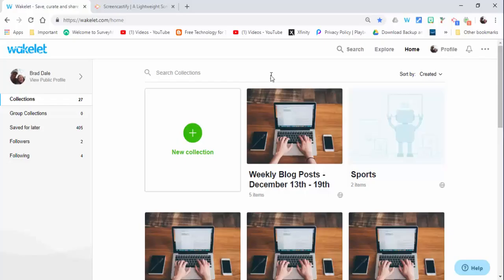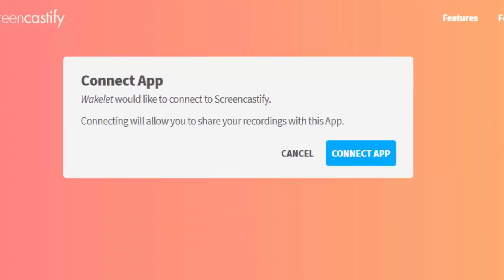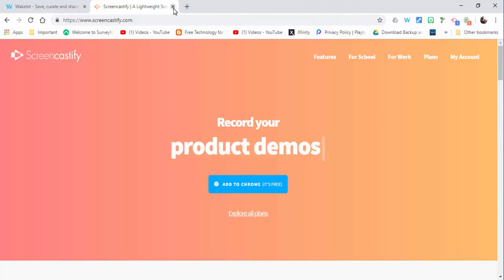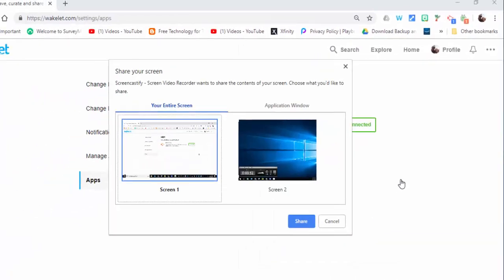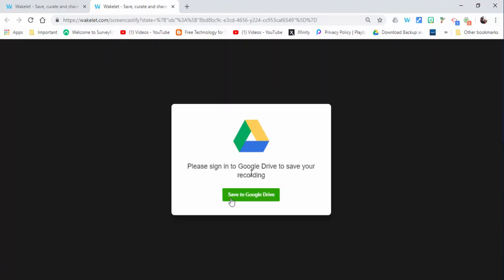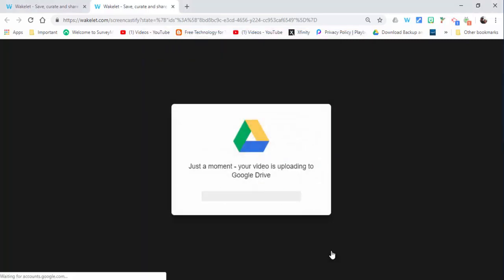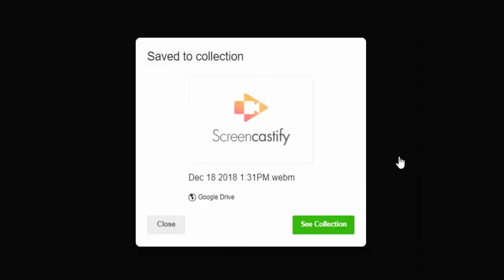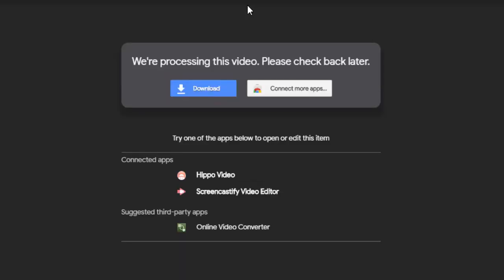Connect Screencastify and Wakelet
How to connect Screencastify and Wakelet